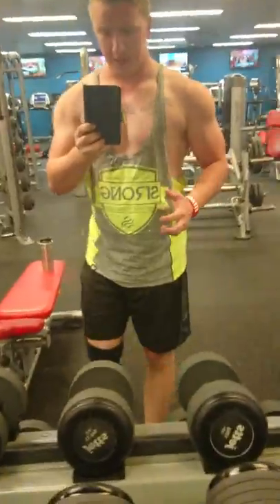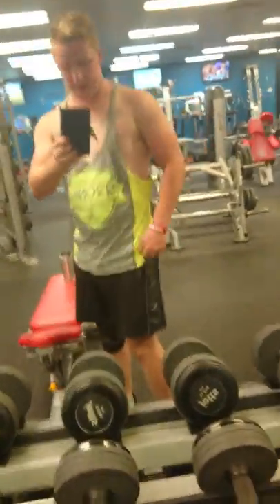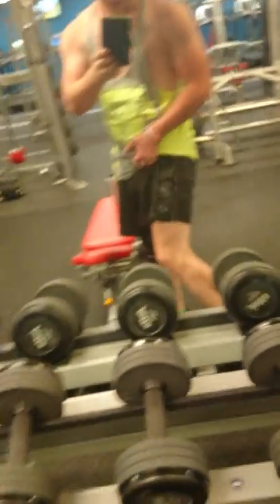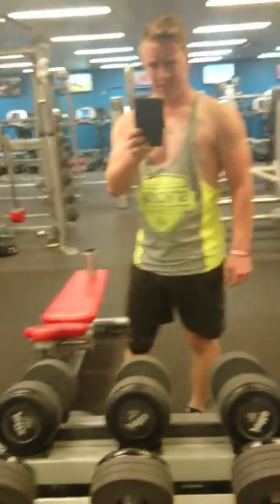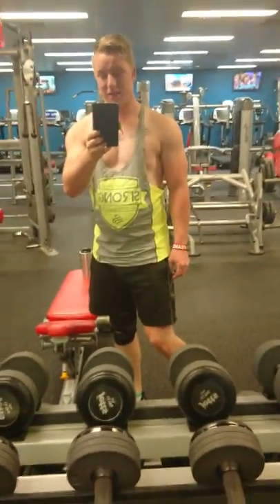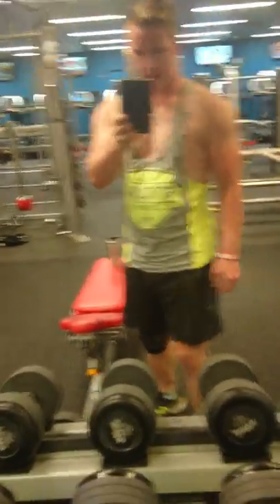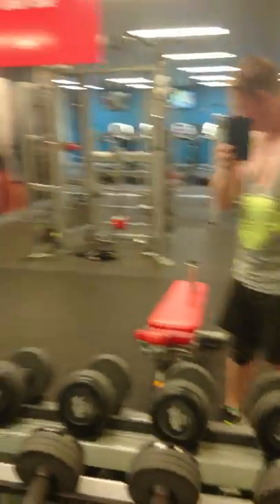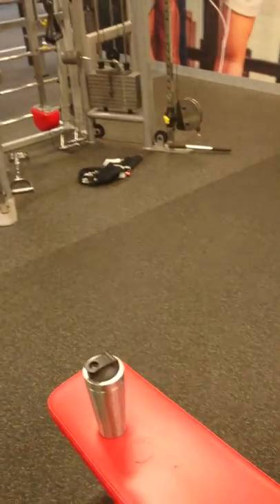Bit of clothing show off!